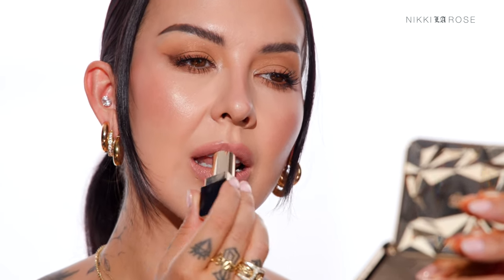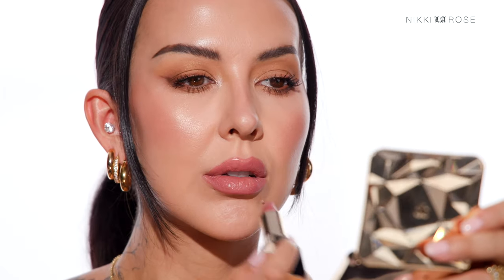Cle De Peau Lipstick Haul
Hi everyone!
Todays video is a different one,
I recently attended a PR event for the brand Cle De Peau and was gifted a bunch of lipsticks as well as other products. They were created in Japan and pulled inspiration for their brand name, which in French means: “The Key To Skin”
So I thought it would be fun to share my favorite lipsticks out of the ones I received and do a try on to show you what the shades look like on!

Xoxo Nikki 💋